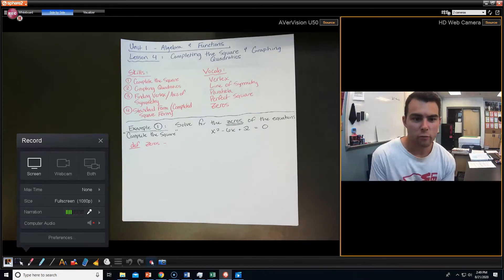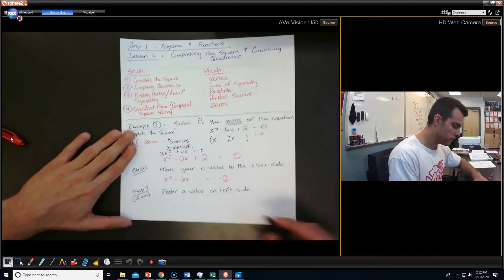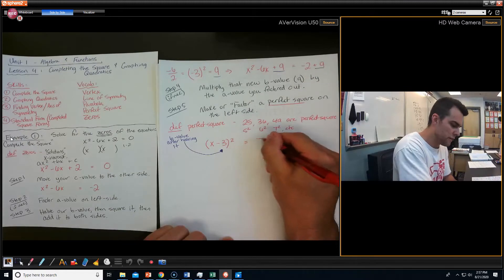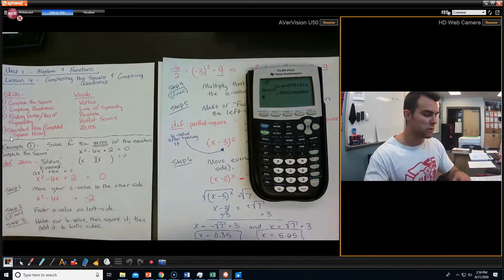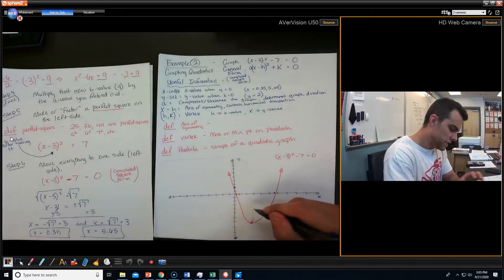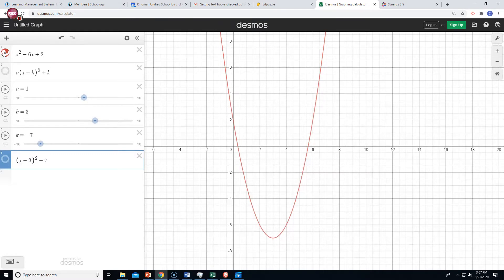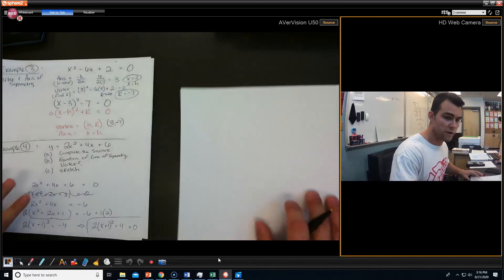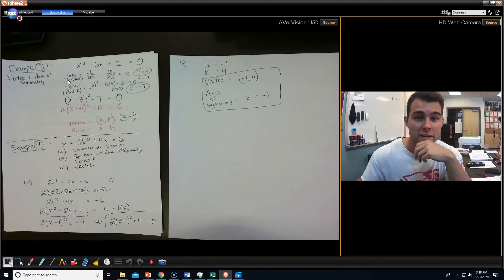Lesson 4 - Completing the Square and Graphing Quadratics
AS Math Lesson #4
HW: Exercise 1E - 1iii, 1v, 1viii, 4i, 5v